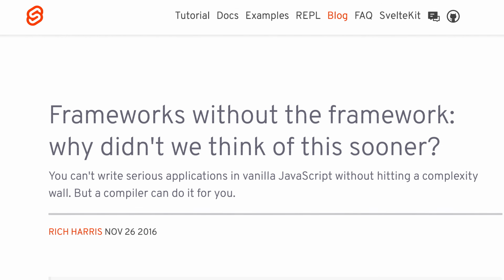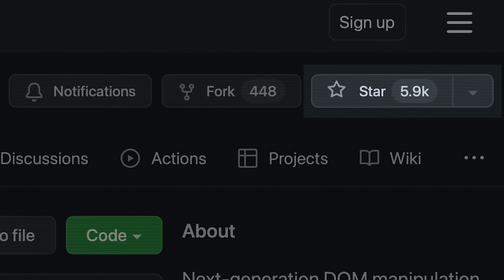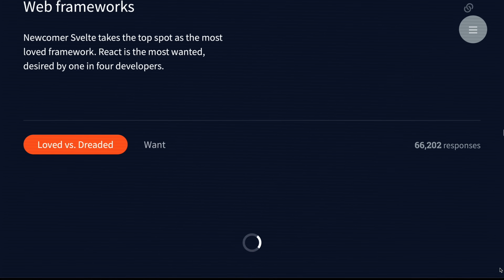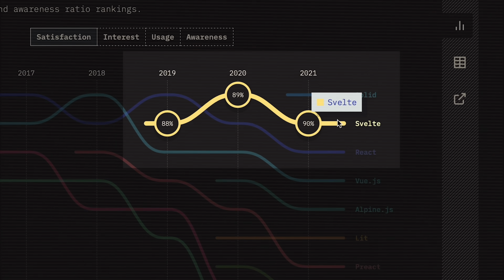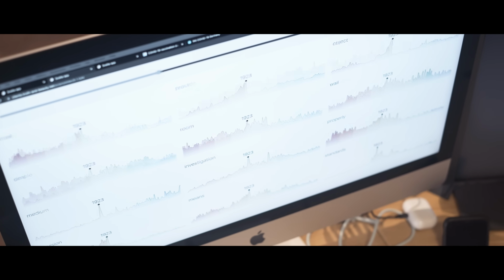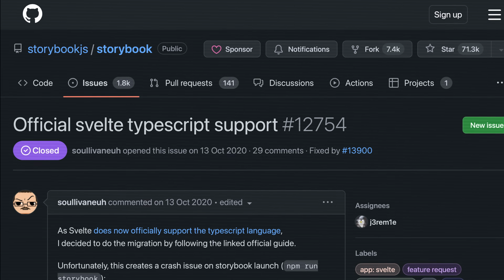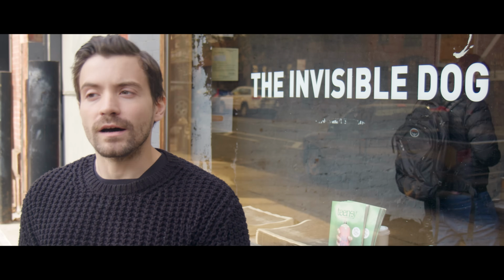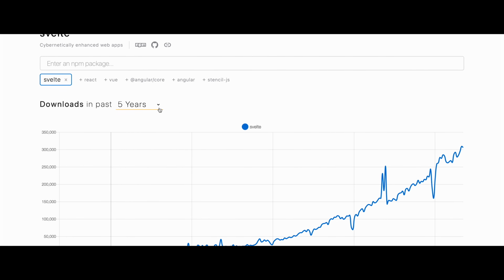Svelte Origins: A JavaScript Documentary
(PS: The 2022 Stack Overflow Developer Survey results just came out and Phoenix overtook Svelte as the world's most loved web framework so hey, we had to adjust our thumbnail a bit 🤷)

Svelte Origins: The Documentary tells the story of how Svelte came to be, what makes Svelte different, and how it changes the game as a JavaScript framework. Filmed in locations throughout Europe and the US, it features Svelte’s creator Rich Harris and members from the core community who contributed to making Svelte what it is today.

Svelte Origins was filmed in late 2021, produced by OfferZen and directed by Dewald Brand, with shoots in the USA, the UK, Ireland, Sweden and Germany.

0:27 Who is Rich Harris?
0:52 Why is Svelte called Svelte?
1:39 What is Svelte?
1:52 How does Svelte differ from other JS frameworks like React or Vue?
2:50 How did Rich Harris get into tech?
4:38 Visual journalism and the creation of Ractive.js
5:43 Why did Rich Harris create Svelte?
6:57 Core Svelte contributors
7:44 Ben McCann talks about reactive code
8:50 How Svelte went from V1 to V3
10:09 Scott Tolinski explains what makes Svelte so appealing to many JS developers
12:41 Amelia Wattenberger talks about Svelte being the JS framework with the highest satisfaction rates
14:50 Aliza Aufrichtig talks about using Svelte at the New York Times
17:22 Moritz Stefaner talks about building the German vaccination dashboard using Svelte
19:05 Rich Harris explains that Svelte is as generic and flexible a JS framework as React or Vue
19:43 TypeScript support was one of the most popular requested features in Svelte
20:47 Orta Therox explains why & how TypeScript support was brought into Svelte
22:40 Introducing Svelte Summit and the Svelte community
23:58 Swyx, Antony Jones and Kevin A.K. talk about the origin story behind Svelte Society and its purpose in the Svelte ecosystem
27:46 Rich Harris and Guillermo Rauch (CEO of Vercel & creator of Next.js) talk about Rich Harris joining Vercel and what this means for Svelte
30:26 Rich Harris reflects on the success of Svelte and what the future might look like

OfferZen is a developer job platform helping devs find jobs they love in positions they deserve. Want to know more about OfferZen? 👇